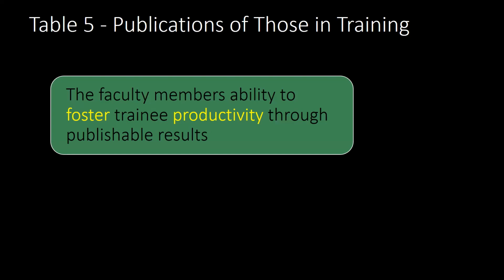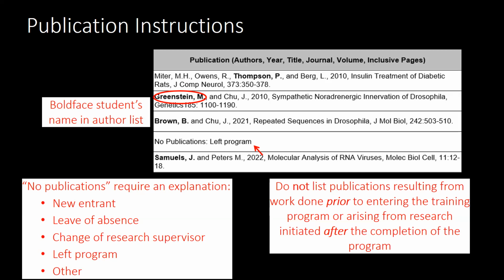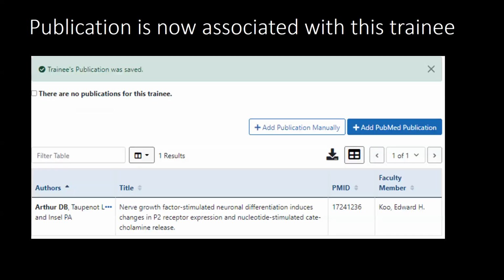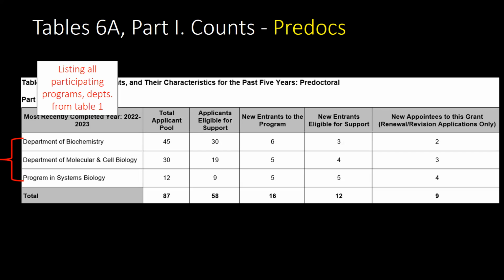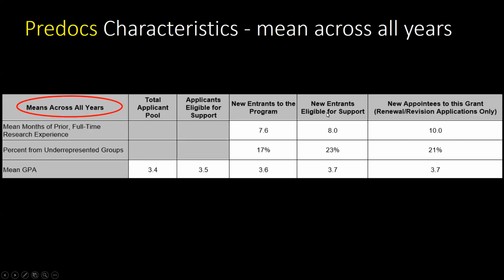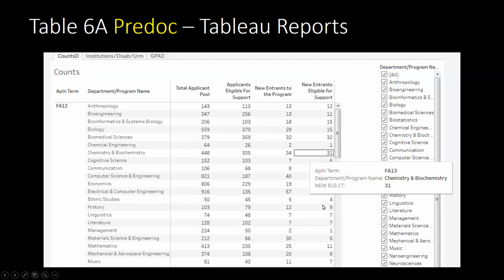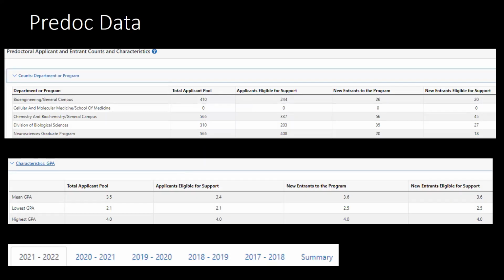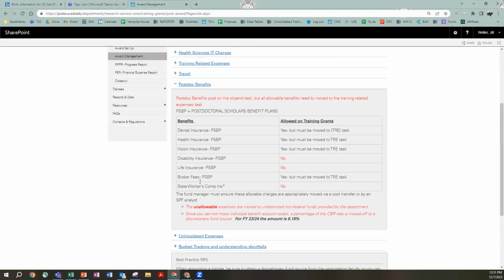Data Tables 5 & 6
NIH Data Tables 5 & 6